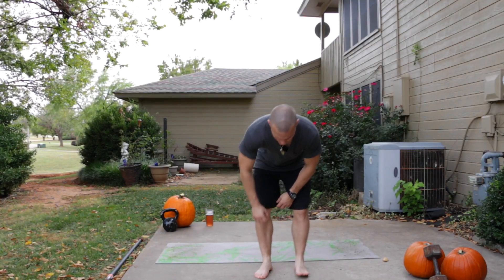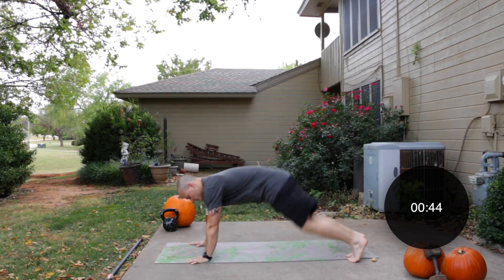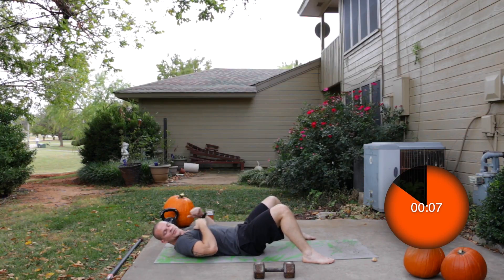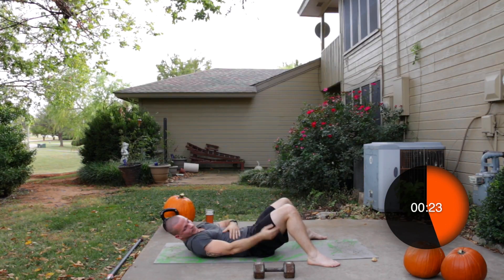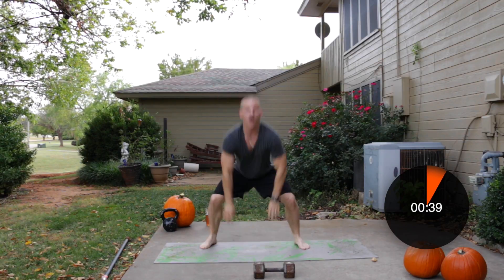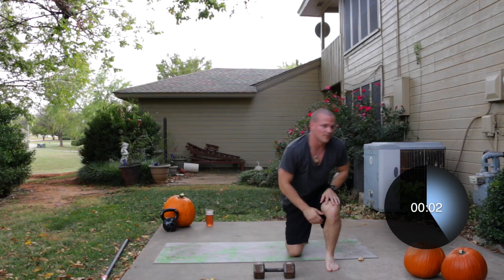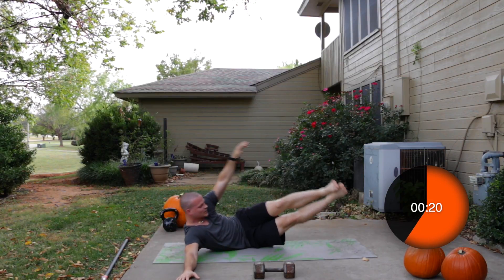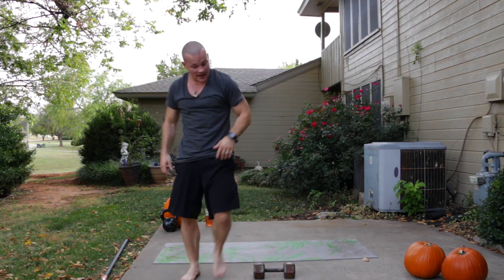OUTLAWED ABS… home workout for abs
5K Assault Challenge |Week 6  of 6 |FINAL WEDNESDAY

We are going to put more focus on our mid section with this 22 exercise abdominal workout. Hope your ready for a sexy fall six pack.

3 Min Warmup

45 sec work / 5 sec transition @ 1 Round

 1. Squat Thrust Switch Over
 2. Alternate Foot Grab
 3. Russian Twist
 4. Boxer Crunch
 5. Pulse ups
 6. A;ternate Half Pike
 7. Full Pike
 8. Heel Touch Crunch
 9. Kayakers
 10. Cool Knees
 11. Cool Jumps
 12. Floor Tap Jax
 13. X
 14. Hip Dips - L
 15. Hip Dips - R
 16. Burpees
 17. Mat Hops
 18. Side Crunch - L
 19. Side Crunch - R
 20. Pulse Crunch
 21. Reverse lunge Alternate Crunch
 22. Negative Sit Ups

Join me 5 days a week at home with minimum equipment for the best workouts of your life.  Join me in this 6 week series and you can expect multiple styles of workouts ranging from, HIIT Cardio, AMRAP, Tabata, EMOM, Supersets, 5x5, and many more.  Plus we are going to be completing a 5k at the end of the series to test out our new strengths (we complete a different weekend warrior event every 6-8 weeks as a community). If you would like to join us then register today for a local 5k in your area around Nov 5th 2016. Then jump in on the workouts and lets achieve our goals together.

On FitBody Nation, I post intermediate to advanced level home workouts 5 days a week.
Every 6 to 8 weeks we dive into a new fitness challenge and training routine to match.
Workouts are designed around science proven methods to build lean muscle while torching fat, never a repeated workout and that's more reason to give each workout 110%.

We never repeat a workout so make sure you put your heart and soul into each one. All you will ever need is a set of dumbbells and your body.

Ben Coffman & Coffman Health and Fitness Inc. strongly recommend that you consult with your physician before beginning any exercise program.

You should understand that when participating in any exercise or exercise program, there is the possibility of physical injury. If you engage in this exercise or exercise program, you agree that you do so at your own risk, are voluntarily participating in these activities, assume all risk of injury to yourself, and agree to release and discharge Ben Coffman & Coffman Health and Fitness Inc. from any and all claims or causes of action, known or unknown, arising out of Ben Coffman and Coffman Health and Fitness Inc.'s negligence.